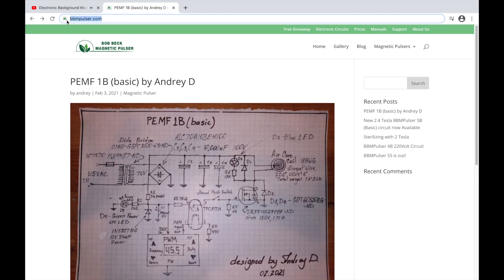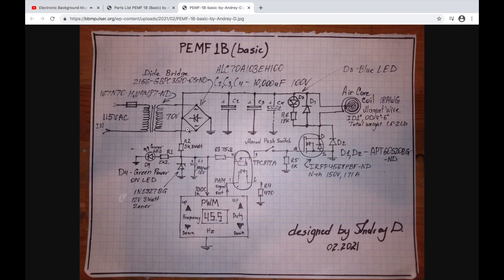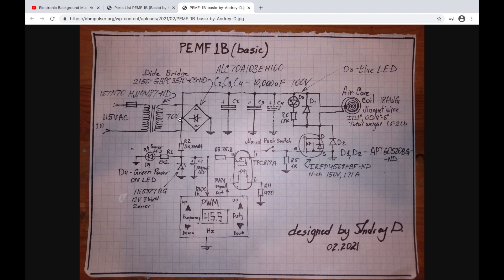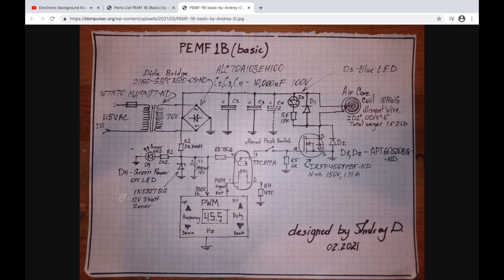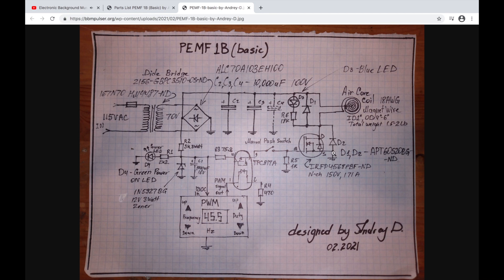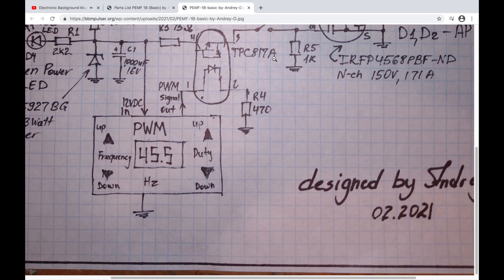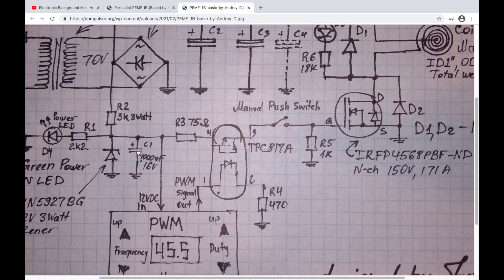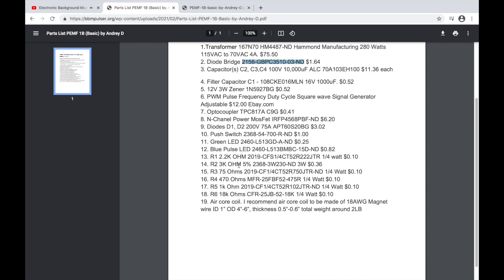031 Strong PEMF 1B (basic) Open Source 1-500Hz 1-25% Duty, 0.2Tesla (2,000 Gauss)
031 Strong PEMF 1B (basic) Open Source 1-500Hz 1-25% Duty, 0.2Tesla (2,000 Gauss)
@@@Please also Use heating for 2 Large diodes. I forgot to mention it.@@@

by Andrey D